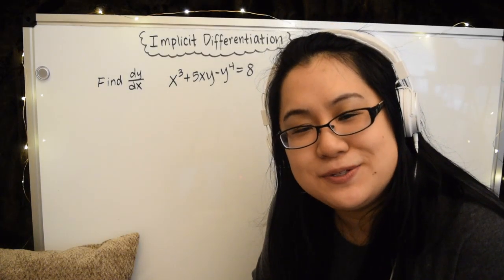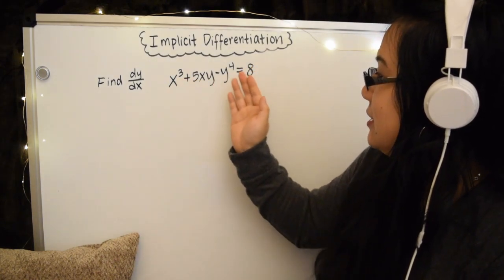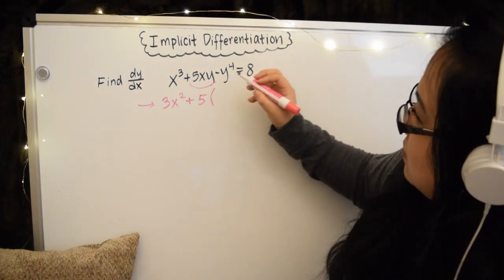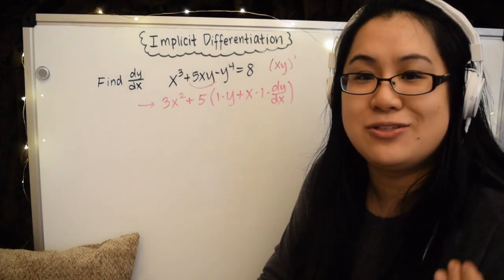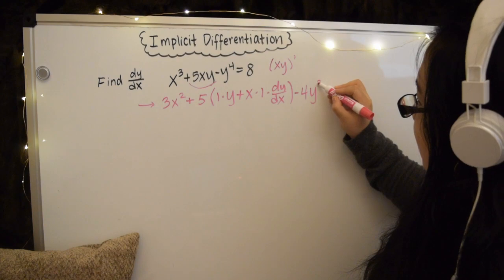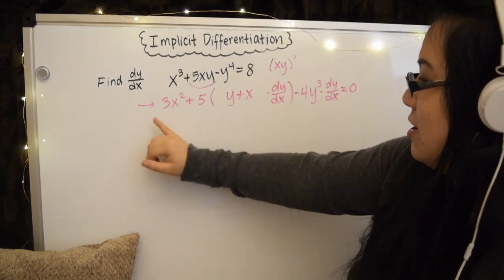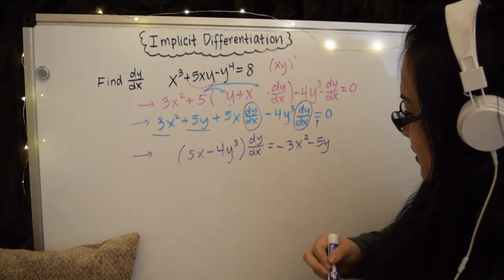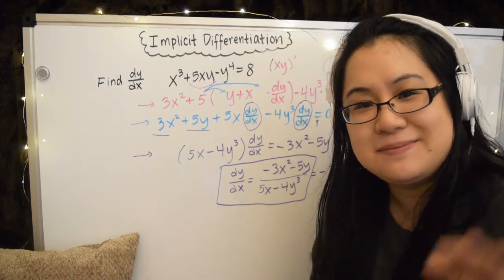ASMR Math | Calculus | SoftSpoken Implicit Differentiation Part 2, an Example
Hiya, Here's one more example of using Implicit Differentiation...relaxing Decaf ASMR Math style of course ❤️. In Part 1, we started to explore this method that we can add to our toolbox to help us find derivatives. Now let's apply it to an ever-so-slightly more complicated example. The whispering and soft spoken nature of the video is intentional and is for ASMR/relaxation, so feel free to drift off to sleep (unless you need to study!). I hope you enjoy :-)

As always, let me know if I can help you in any way or if I did something wrong haha. Take good care, and thank you for being here :-*
x, Marjie

Personally, I find whispering, soft-speaking, and certain sounds and personalities to be soothing and relaxing and a nice change of pace. I simply want to share math in this way because I think it's more personal and allows us to focus on the task at hand without outside distractions. I also find it less intimidating and it sometimes lends well for drifting off to sleep ;) My channel is definitely relatively low-tech, intentionally so, because I want the star of the show to be the math and my loving energy for you :) That said, there are tons of incredibly talented ASMR-tists on youtube who can layer all kinds of sounds and do fun roleplays, etc. so you should check this community out!

If you are curious about my background:
I have a Bachelor's Degree in math from MIT. My passion lies in discovering and embracing our infinite potential and math happens to be my favorite "language" for that. We all can use some inspiration and support from time to time, through the highs and lows of life. I want to encourage a non-competitive, non-judgmental, self-empowering space here. I also believe that the way in which we need help and support varies, whether we need guidance, accountability, or just a friend to hang out with while we learn through trial and error. I hope to capture a bit of everything. Really, this channel is my creative space to explore and grow myself, and share this little love of mine. Maybe along the way, I can help you out with math, and I can do much-needed review and learning myself!  Having more patience, an ever-loving spirit, and courage to be authentically me are lifelong goals. Thanks for joining me & I hope we can share much love and Light :-*